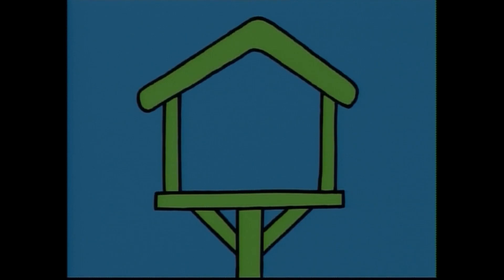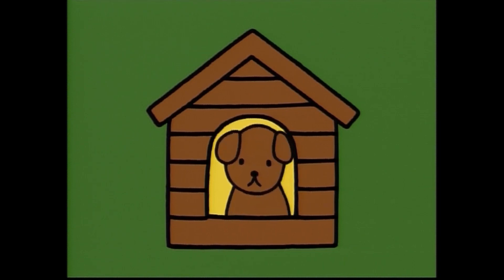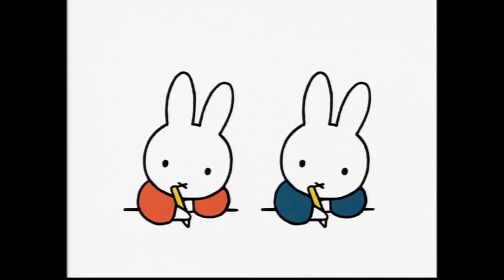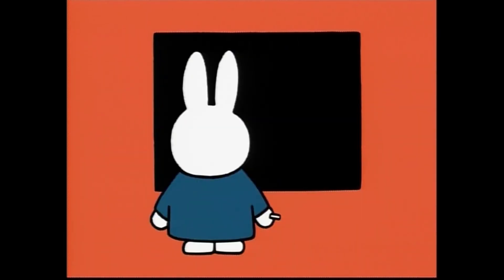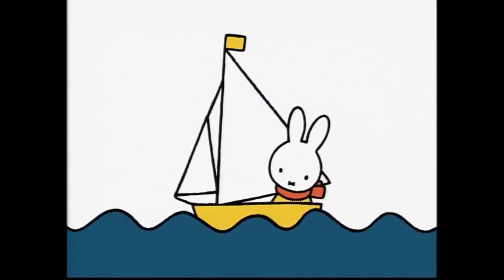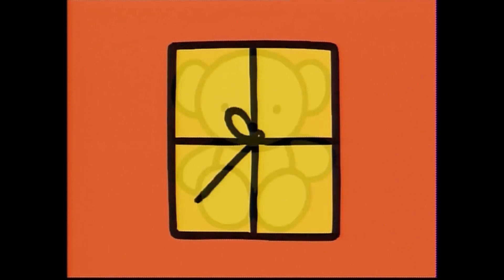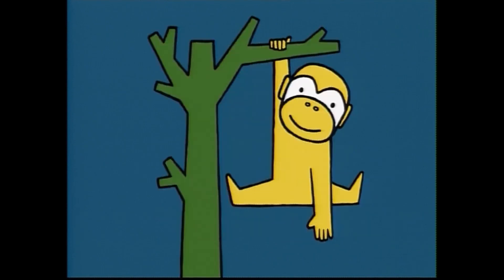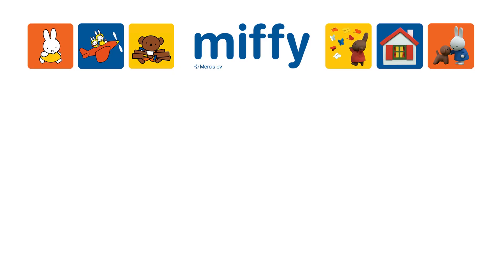Whose House Is It? | Miffy | Kids Shows Free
Recognize in which house what animal lives.
Welcome to Miffy’s official YouTube channel. Here you can enjoy full episodes, songs and lots of extras of Miffy and her friends.